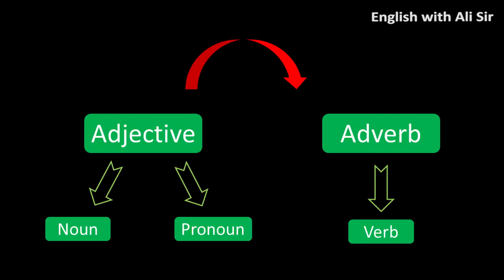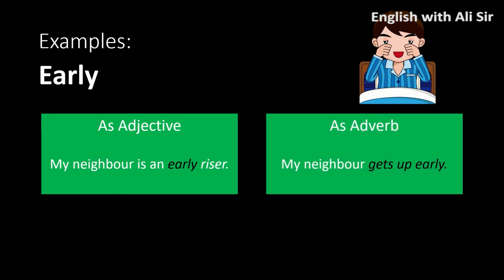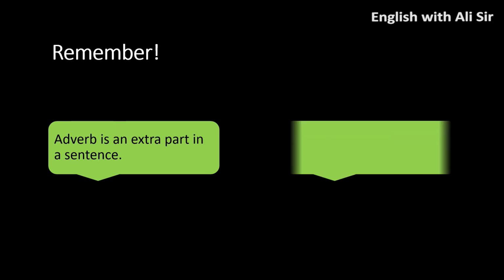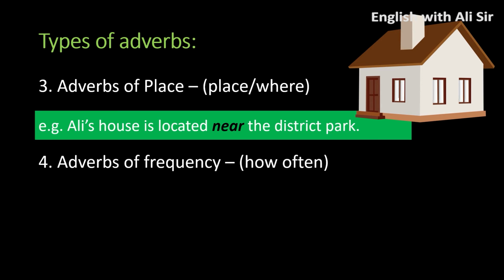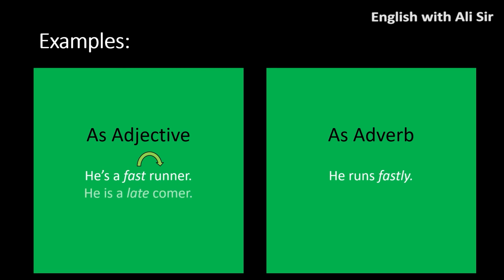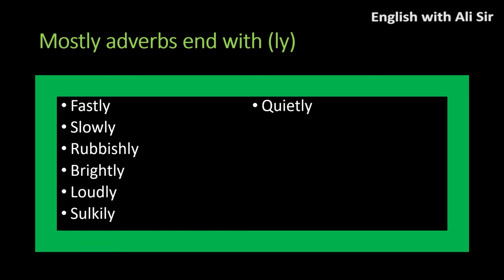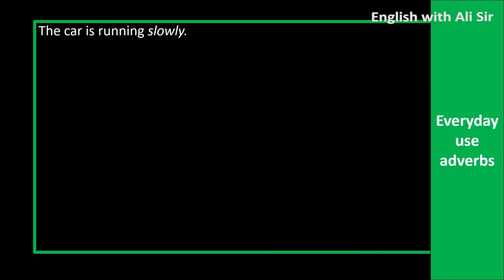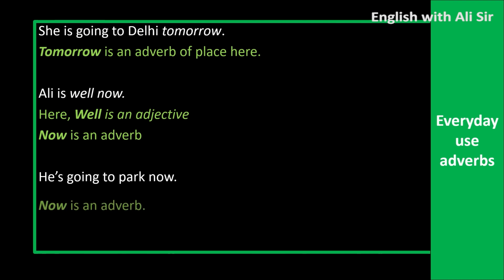[Adverb examples] Adverbs and Their Types with Examples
This covers adverb examples and what is an adverb. Learn about Adverb and their examples in detail in this video.
Adverb or perhaps any topic can be best understood through examples. This video discusses the types of adverbs and their many examples. It also discusses examples of everyday use adverbs.
Adverb is one of the parts of speech and they are described as those which modifies the verb.
Some of the topics covered regarding confusing preposition are:
Adverbs examples
Types of adverbs with examples
How to use adverbs in English grammar
Adverbs and its types
Adverbs, its usage and examples
Adverb of manner
Adverb of place

English with Ali Sir
EnglishwithAliSir

Join English with Ali Sir community here:

Instagram.com/alimuhammadkashmiri
Twitter.com/AlimohdSir